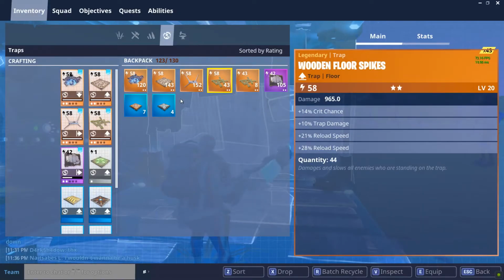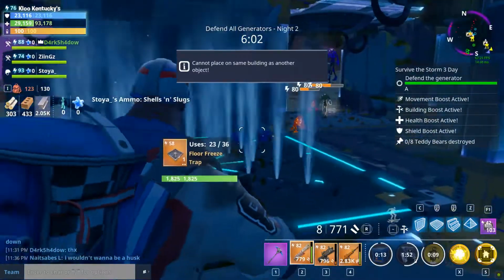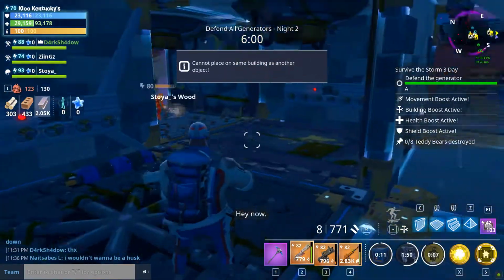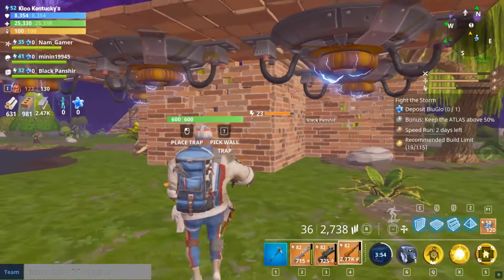5 IMPROVEMENTS FOR FORTNITE - Save the World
Hey guys! I've spent some time on reddit discussing some features that STW needs. Make sure to tell me what you think about them and what you personally want to see added into the game.